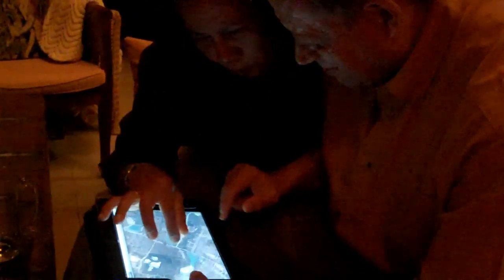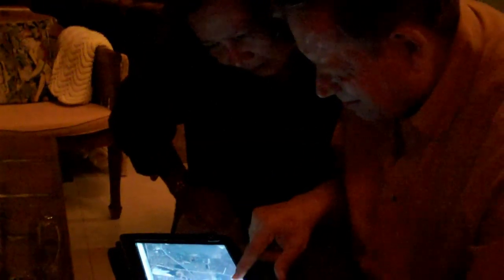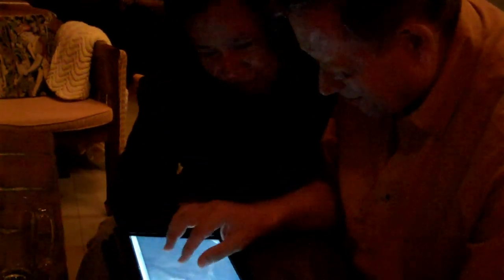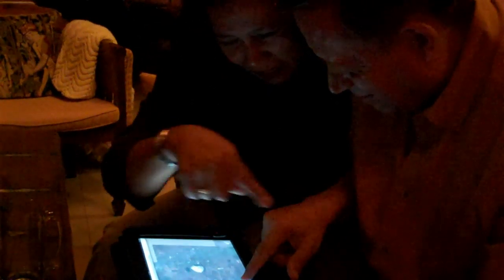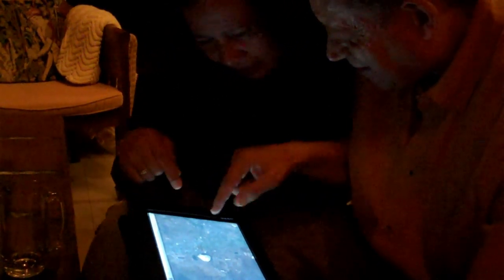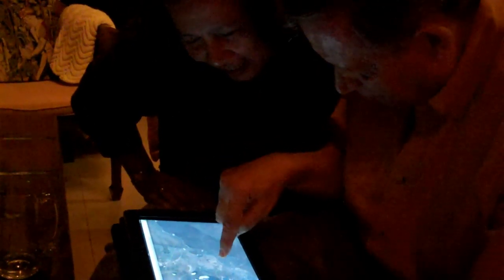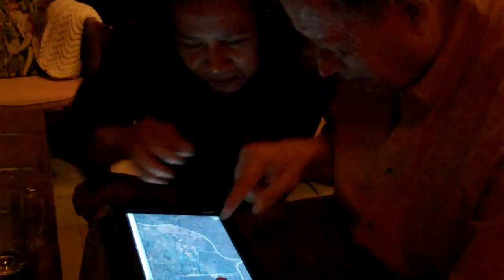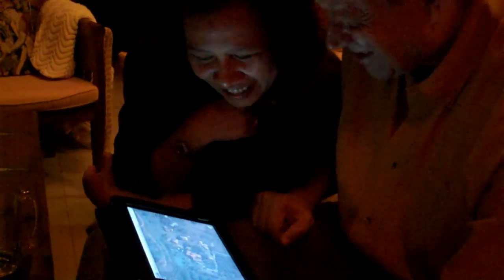Mr & Mrs Sands meets iPad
Mr & Mrs Sands first experience with the iPad using Google maps to find their residence in north Thailand